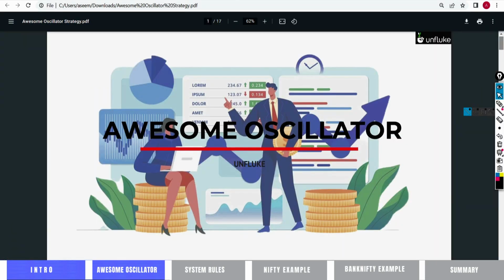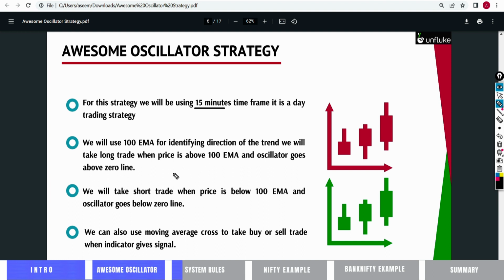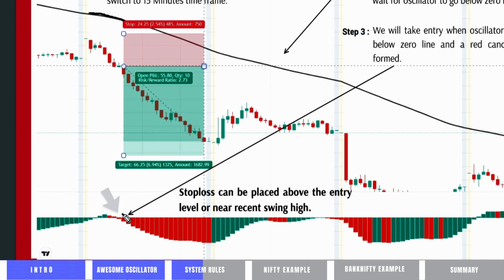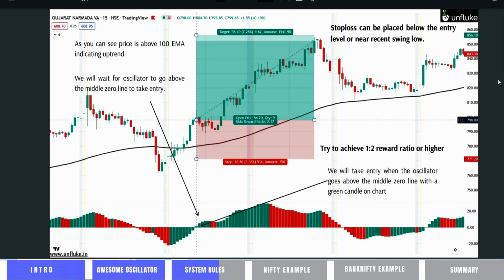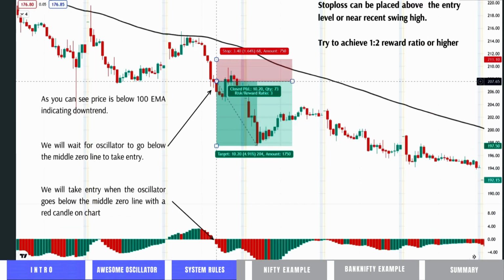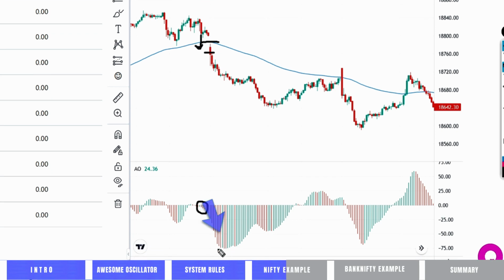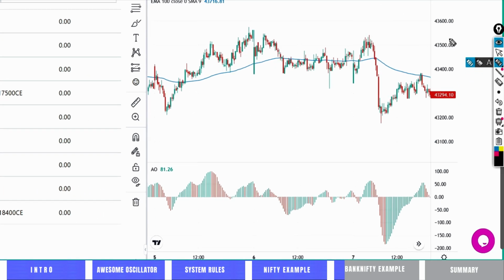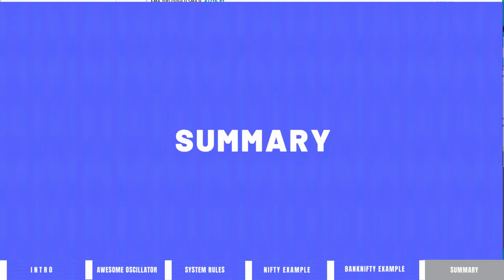Getting awesome entry and exit with Awesome Oscillator (English)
0:00 Introduction
0:35 Awesome Oscillator
3:00 System Rules
10:08 Nifty Example
12:08 Banknifty Example
14:00 Summary